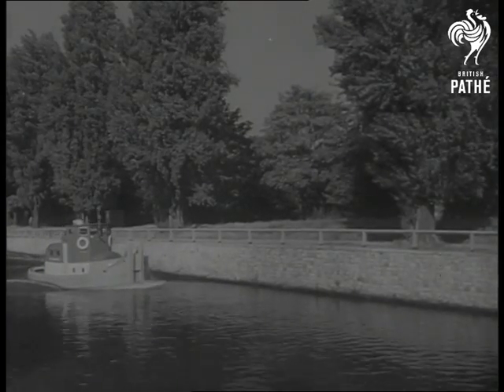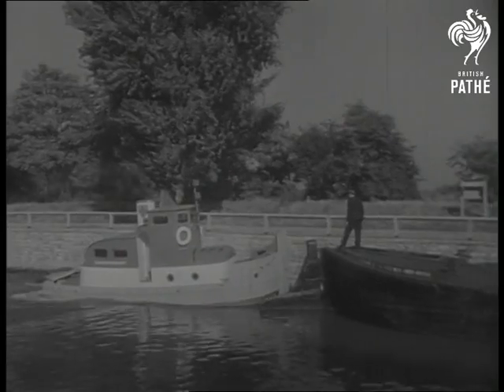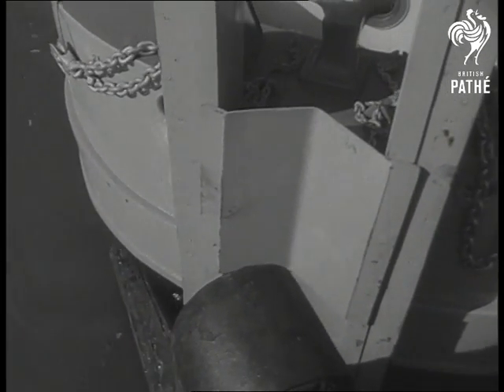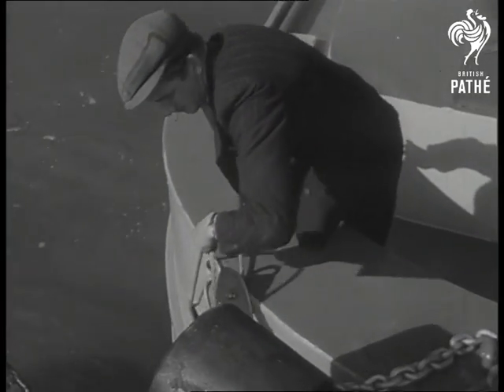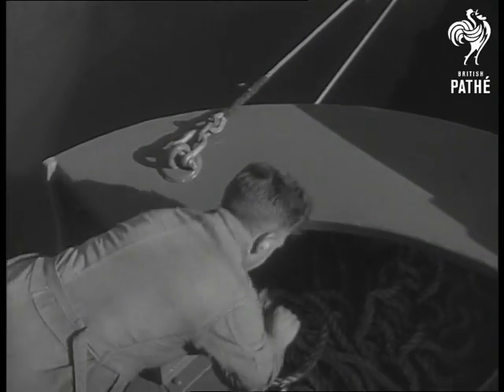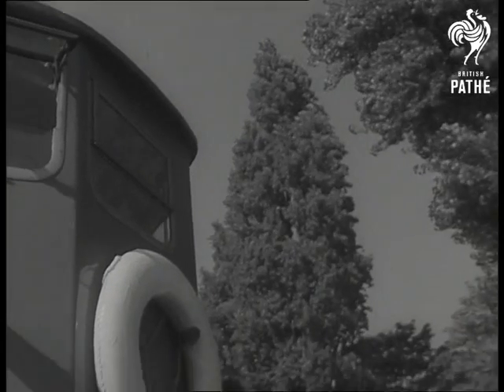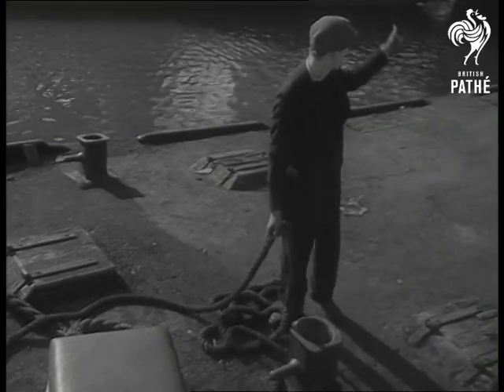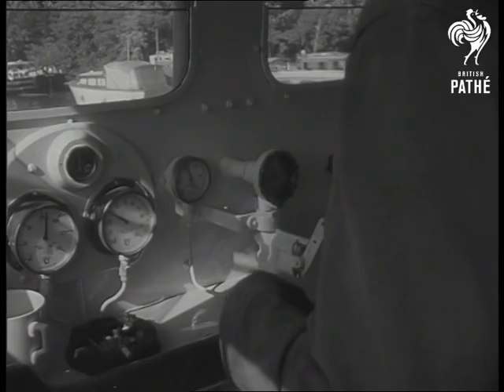Propulsion Unit (1951)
Propulsion unit in use on the river in Brentford, Greater London.

L/S Mini tug (the 'Bantam') approaching barge. C/U Tug touching barge barges jumps across and starts to pull up hawser.  M/S of Lighterman Bob Floyd getting onto tug with hawser. C/U Fixing hawser to Star bollard M/S Bargee fixing another hawser to stanchion and getting back to tug. C/U Both bargees winding up hawsers and pan to back view of barge. L/S tug. L/S Barges signalling to tug pilot. C/U inside cabin of tug. L/S tug pushing barge. L/S and M/S of barge being pushed from tug. C/U Barge, pan up to cabin of tug. M/S Barge from cabin of tug. M/S barge from cabin of tug. M/S Wake of tug and ships moored at bank.
 FILM ID:1295.2